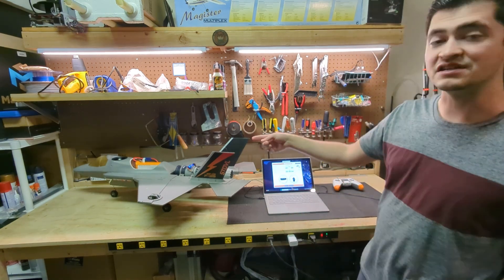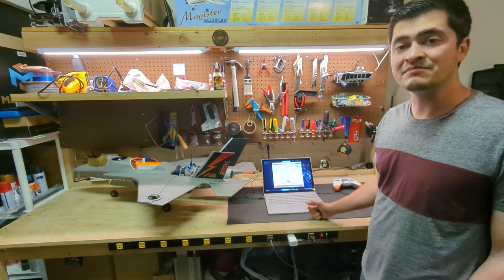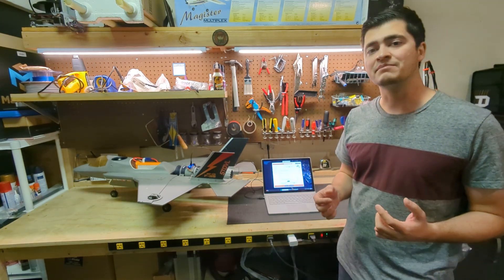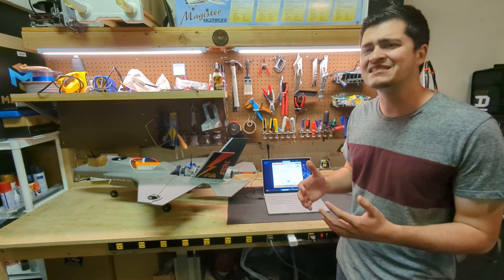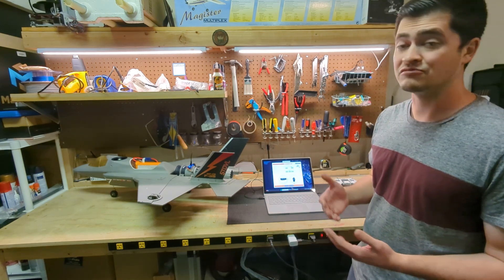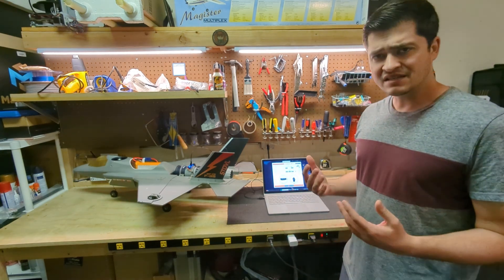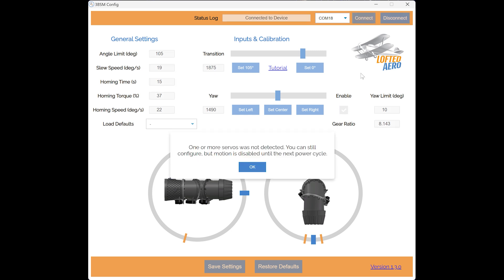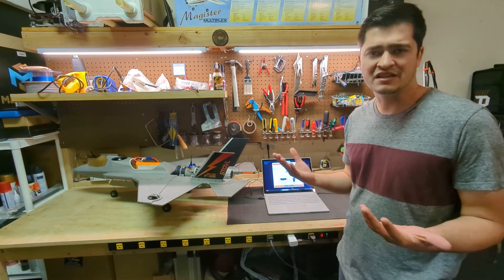3BSM Firmware Update - Details & Process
An update to both the 3BSM firmware and the configuration app has been released in order to improve functionality and protect the servos in some situations. This video describes the update process.